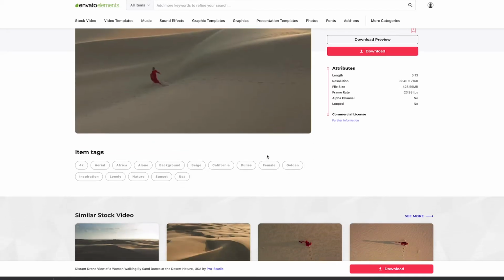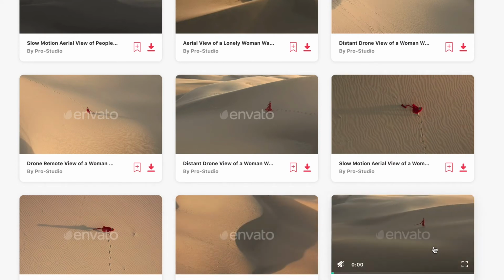Using stock video to create a product video commercial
In this video, I present an example of a product commercial i created using stock video. I outline some advantages and disadvantages of doing so as well. Note: this is a mock ad and not a commission from the brand pictured.

MAIN CAMERA GEAR (RUN N GUN)

OTHER GEAR I OWN
B CAMERA
BEST MACRO LENS

LIGHTING
300d mkii